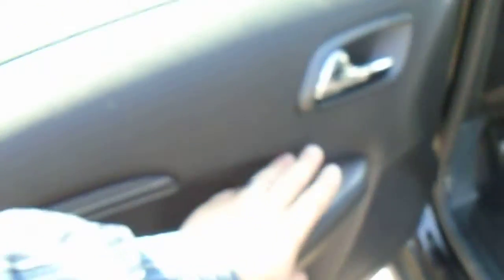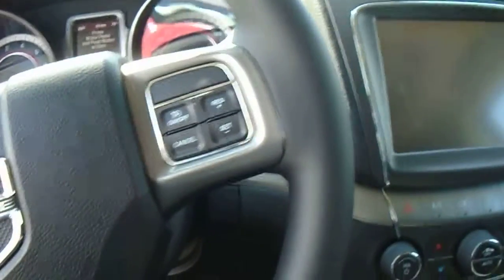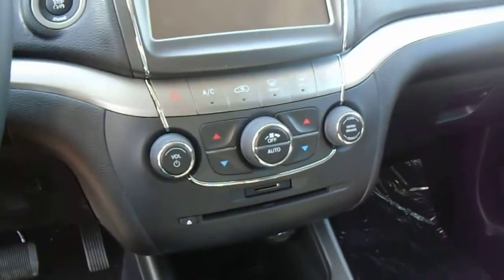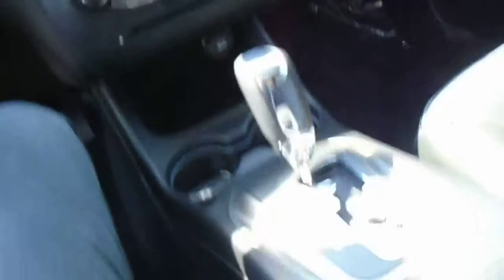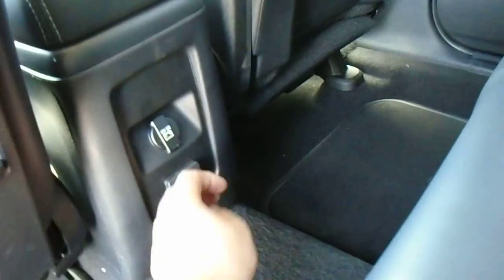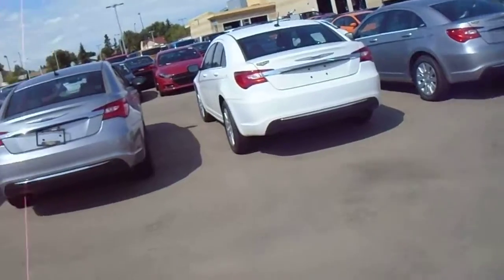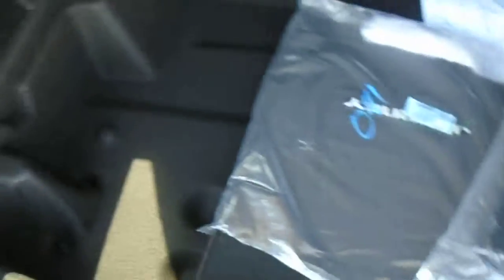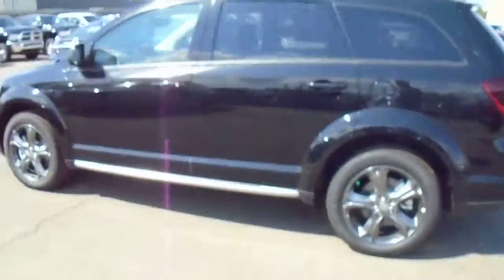2014 Dodge Journey || Londonderry Dodge || Edmonton Dealerships